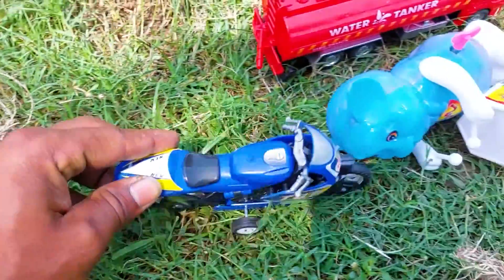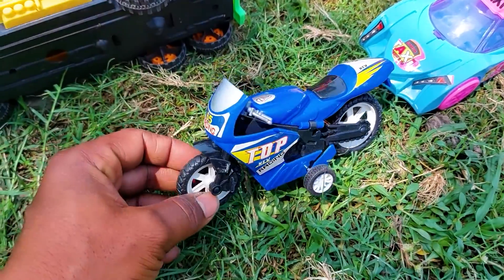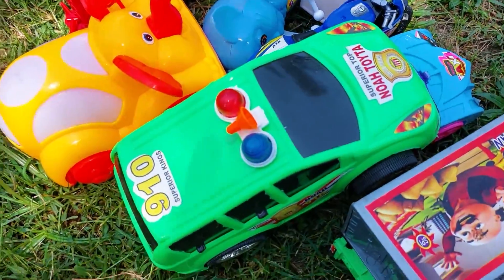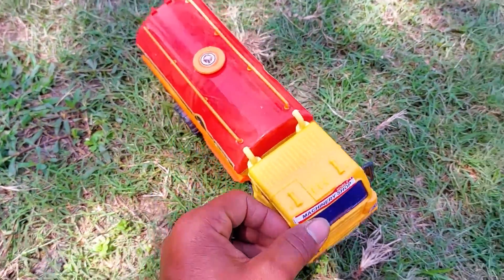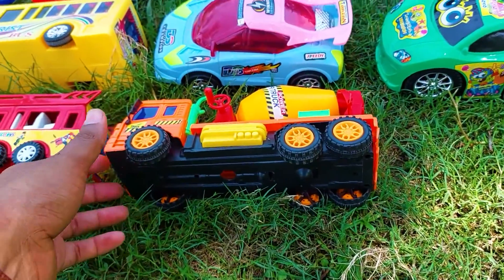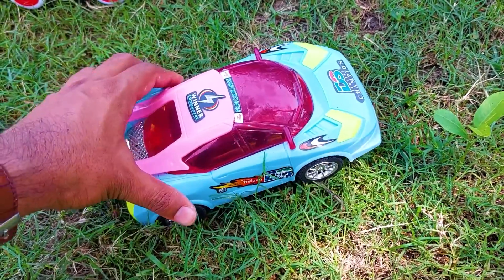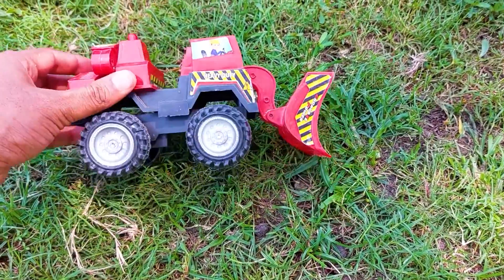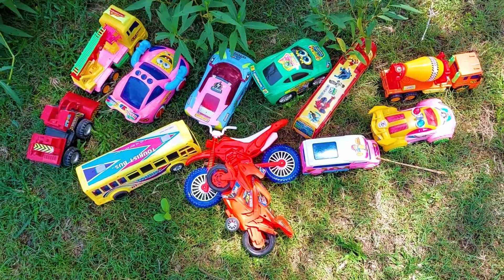Green Toy Vehicle Quest Unveiling NOAH Police Car, Motorbike, Bulldozer, Bicycle, Bus & more